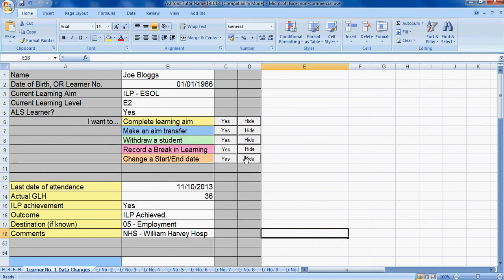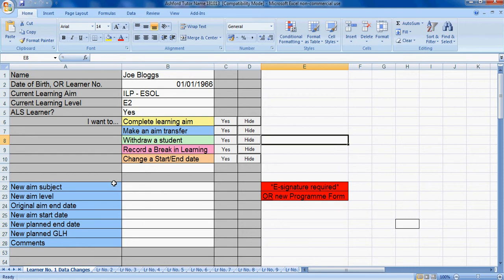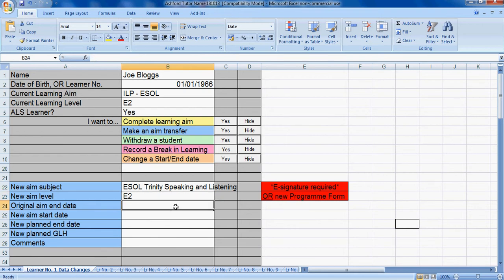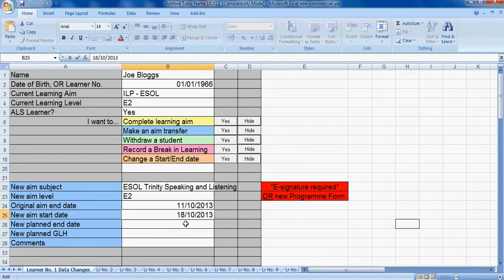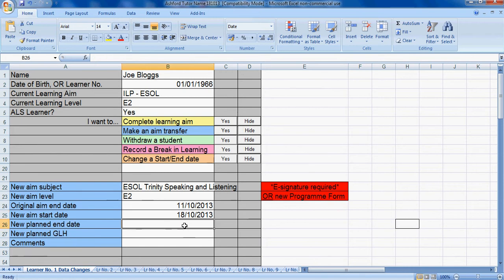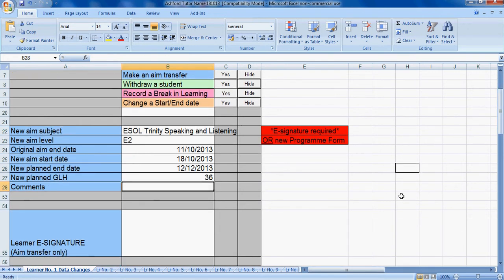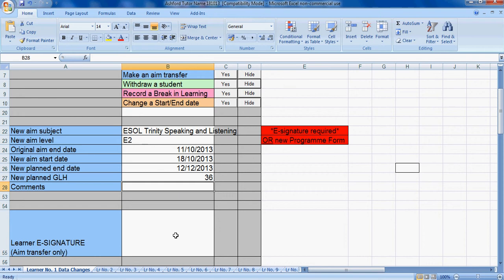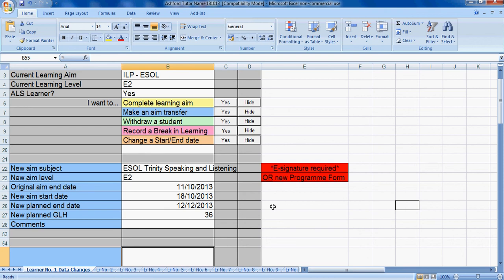Data Changes Form 3 Aim Transfer